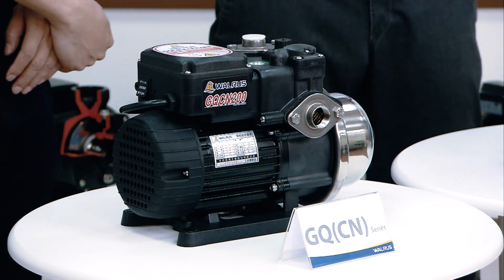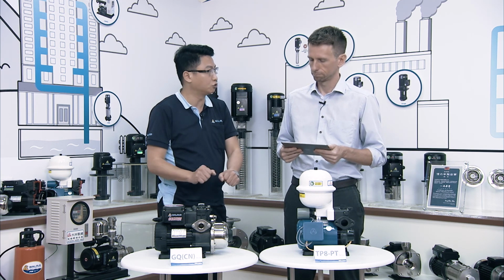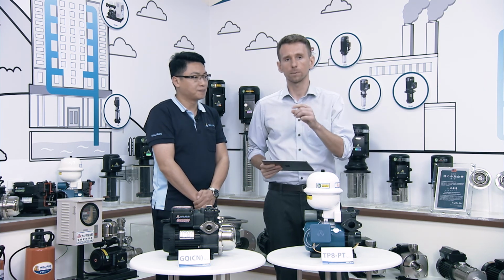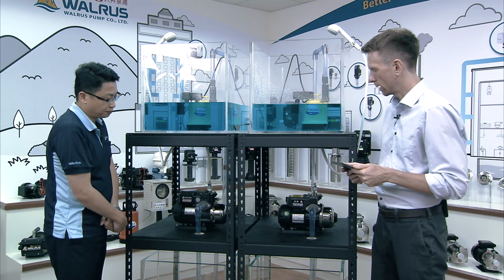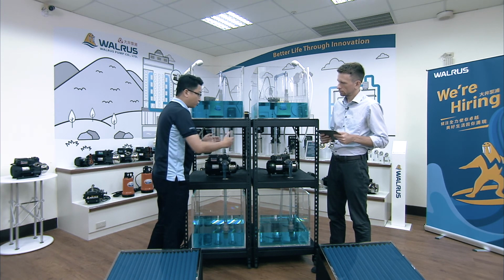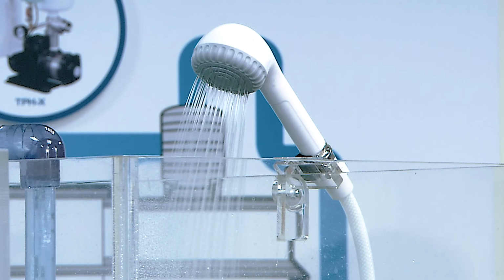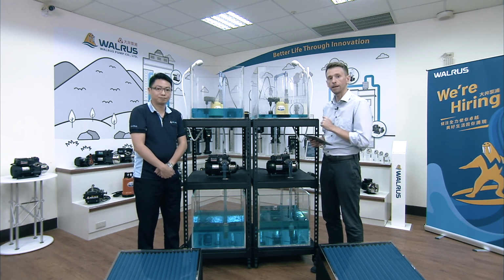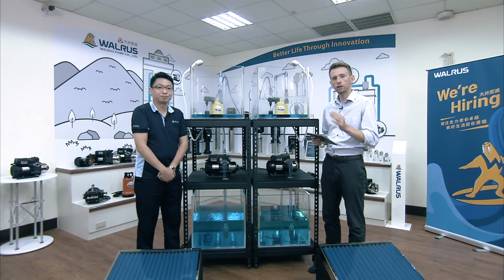全新升級的GQ 系列 The brand-new GQ Pump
TP8系列超好用!但有時是否被聲音困擾呢?!
WALRUS大井聽到你的需求了，全新升級的GQ系列，帶給你安靜的體驗!

00:53 GQ系列特點介紹 Intro & GQ Series Features
03:25 現場示範：GQ 系列排氣功能佳 Live Demo: GQ Series Air Discharge Capabilities
07:17GQ 系列重點重述GQ Series Recap & Outro